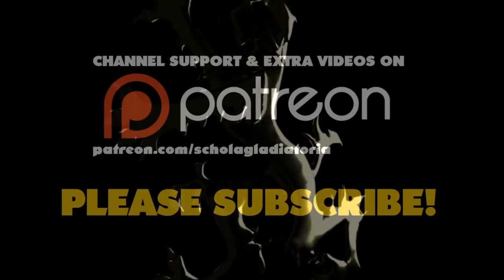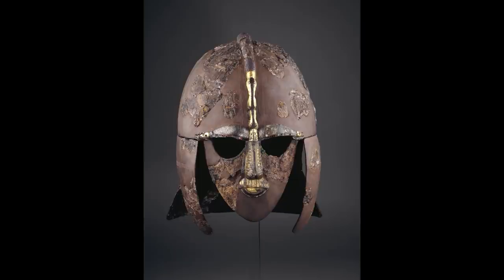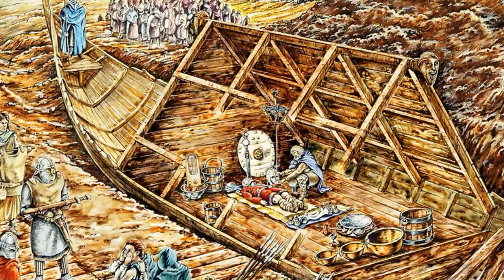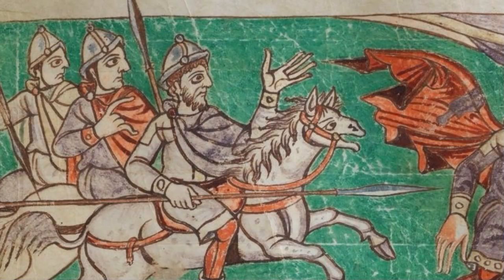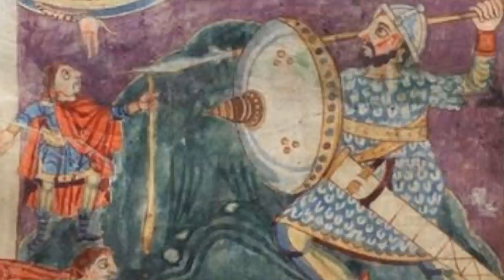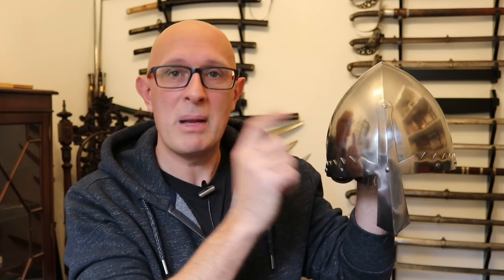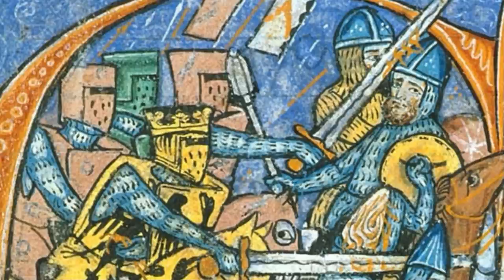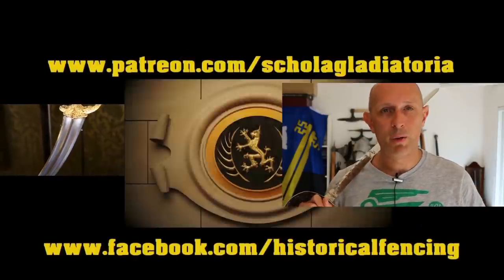The History of Medieval Helmets (500AD-1500AD) - Part 1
Part 1 covers approximately 500AD to 1250AD, including the Migration Period, Viking Age, through to the High Middle Ages. In Part 2 we will continue with the helmets of the last years of the 1200s, through to the end of the 15th century.